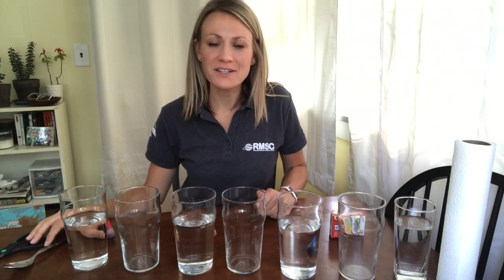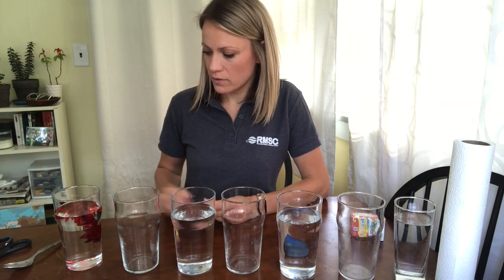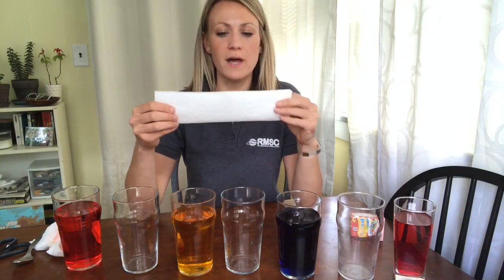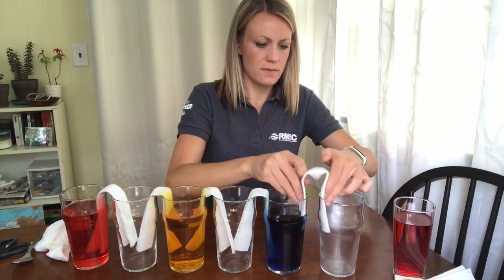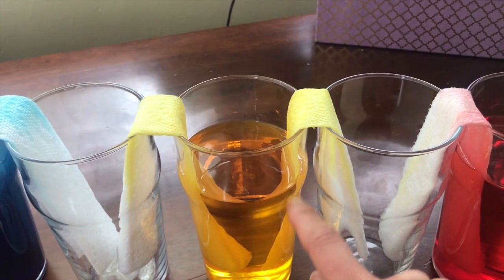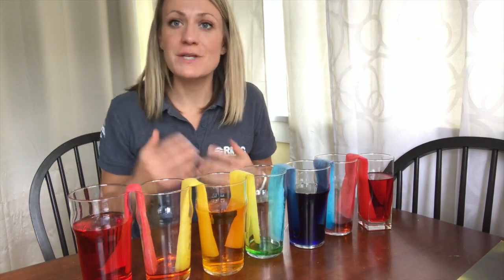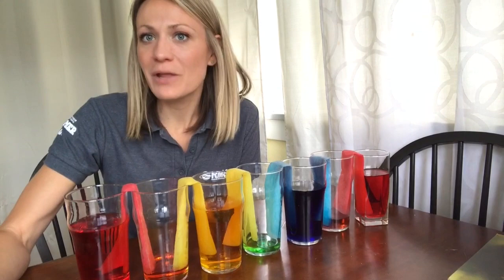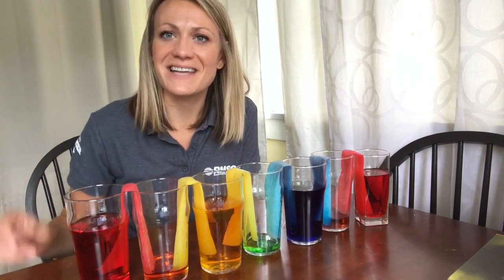Science at home: How to make a rainbow!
You don't have to go outside to admire a rainbow, we're going to show you how to make one at home! Allison, our Director of Education, is going to teach you how to make your own "walking rainbow" with water, food coloring, and paper towels. You'll also discover some interesting things about primary and secondary colors, and capillary action!